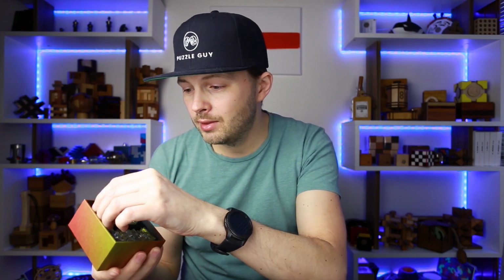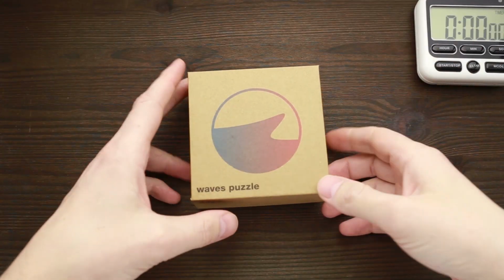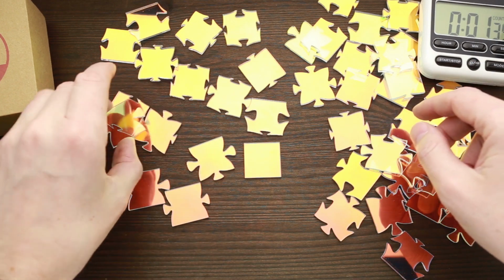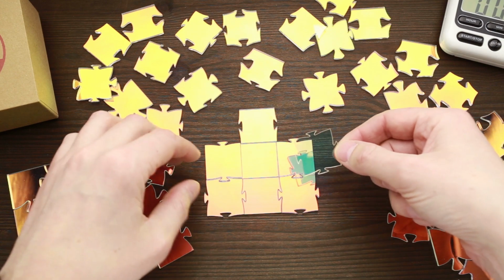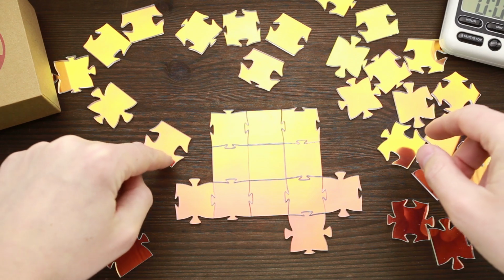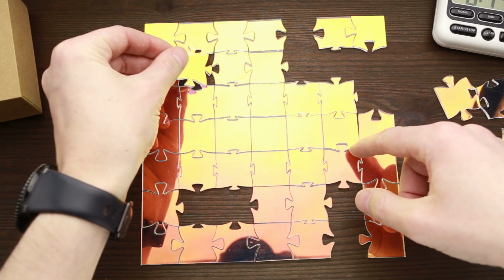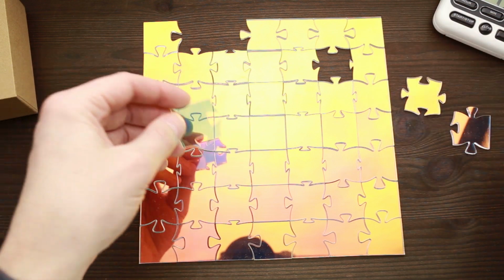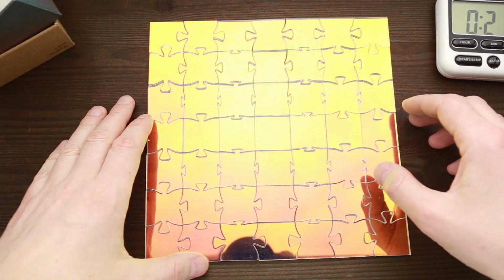Waves puzzle is much harder than it looks.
Waves puzzle was designed by Benjamin Sachs. It has 49 translucent iridescent parts. Waves puzzle has 4 objects. The first one is to make a 3x3 square. Second object is to make a 5x5 square. Third object is to make 7x7 square with small square piece in the middle. And the last challenge is to make a 7x7 square with small square piece shifted  off center.